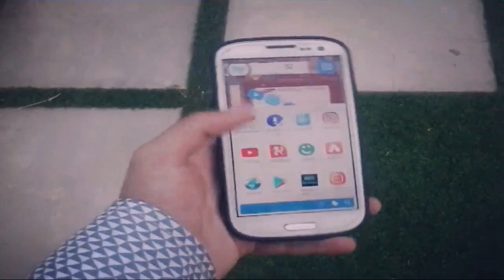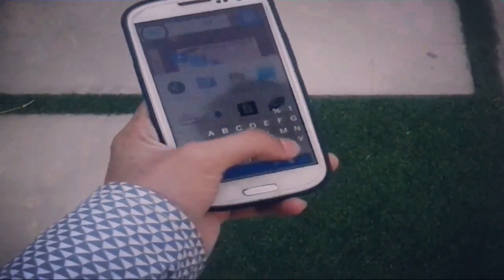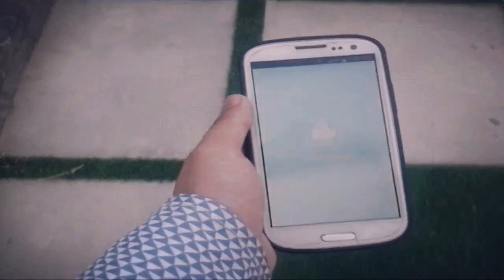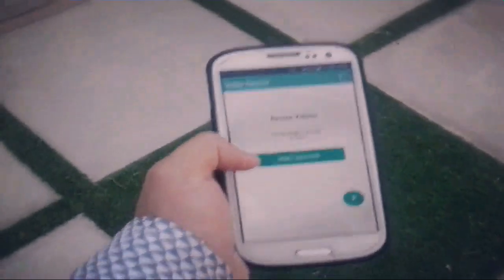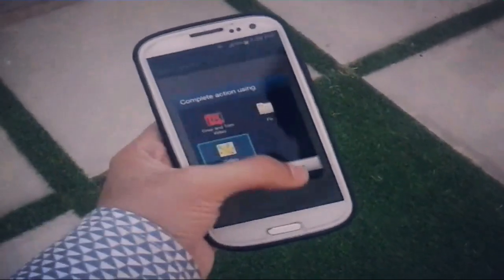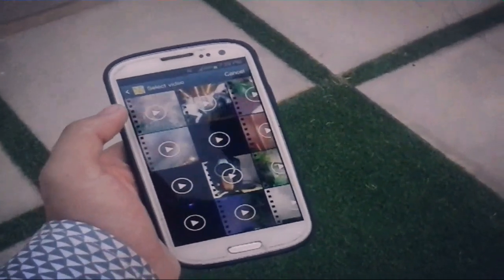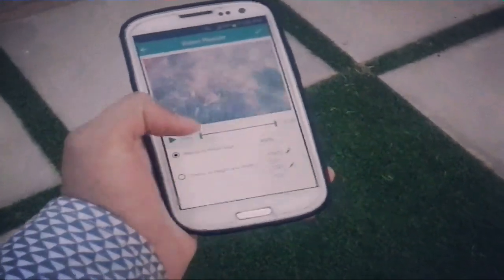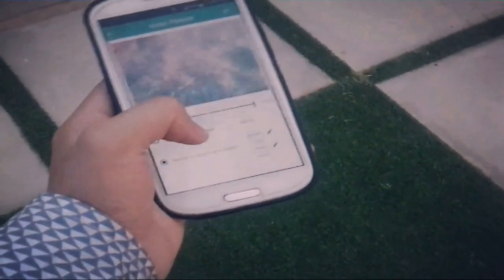How to convert 4:3 video to 16:9 on your android phone ! ! !